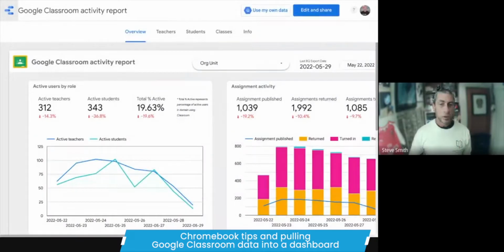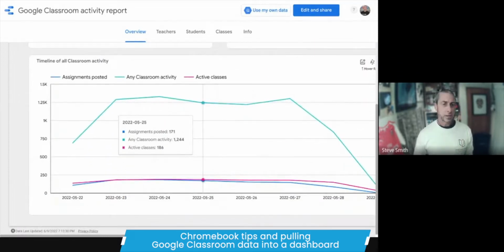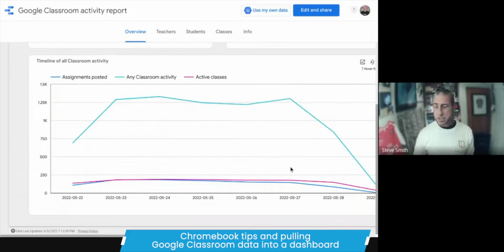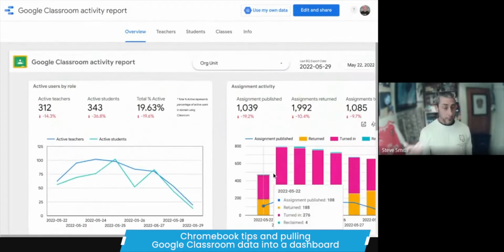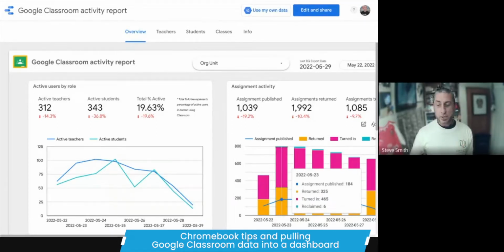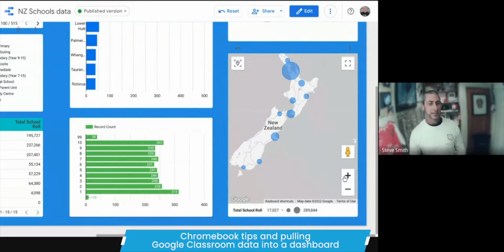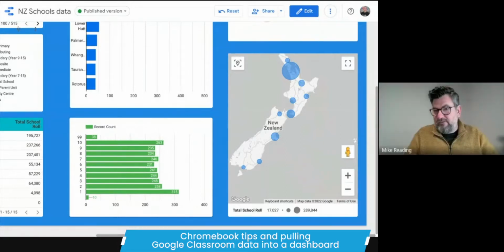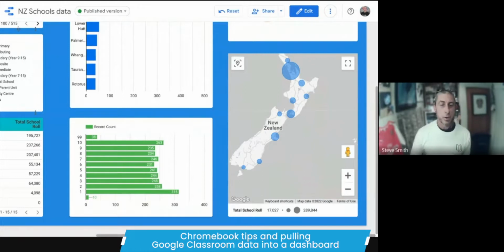ANZ GEG Replay: Chromebook tips and pulling Google classroom data into a dashboard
Check out the recent Inaugural Austrialia and New Zealand Google for Education Meetup of GEG leaders.